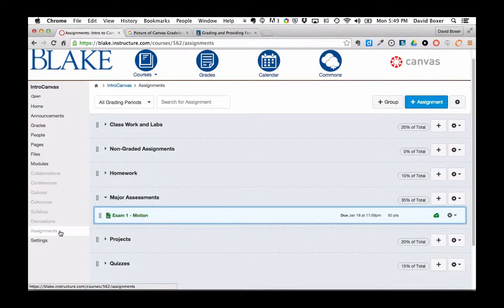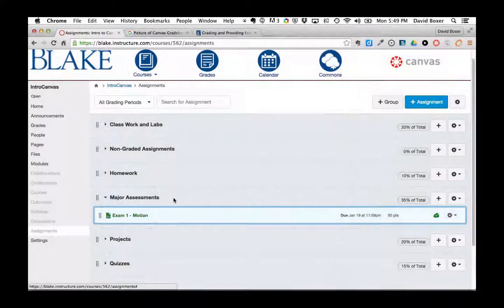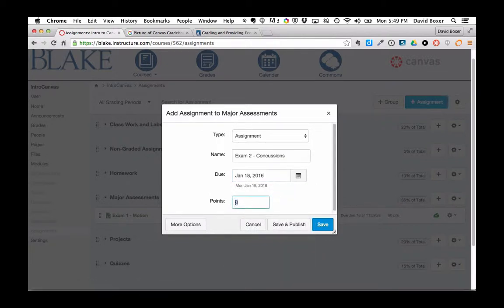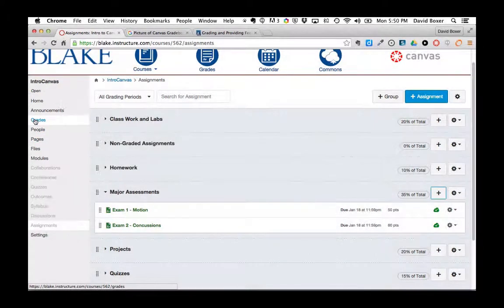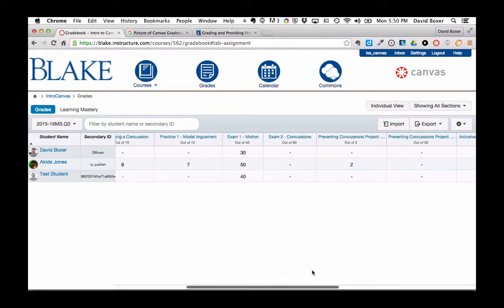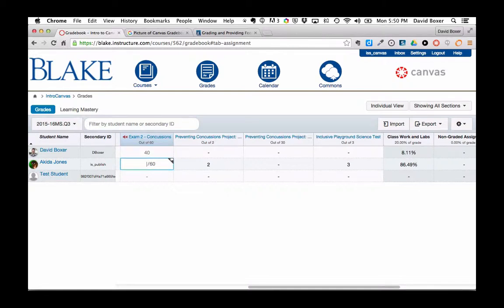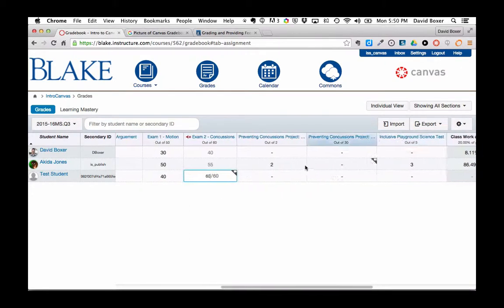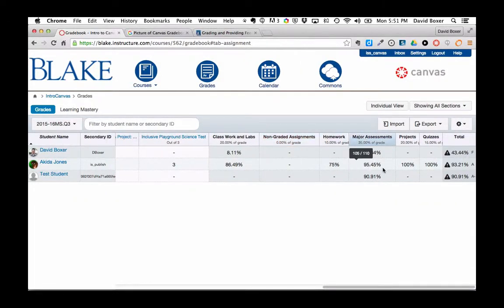Enter and Edit a Score in the Canvas Gradebook